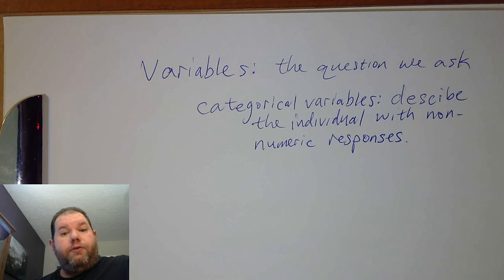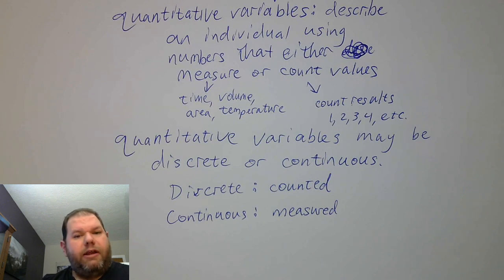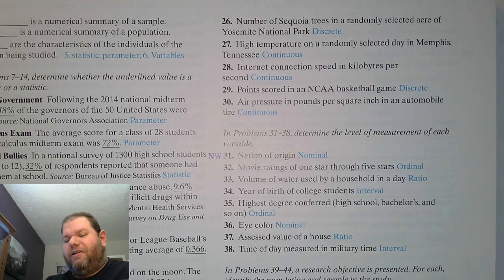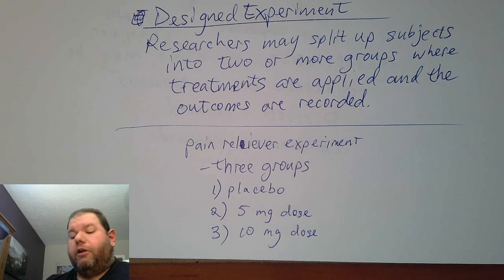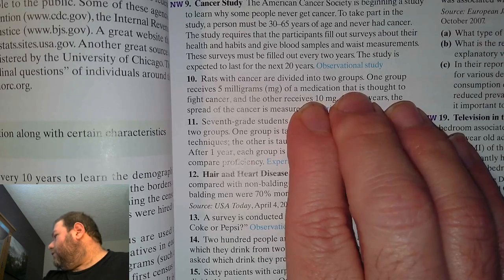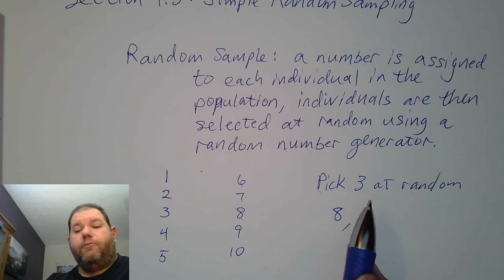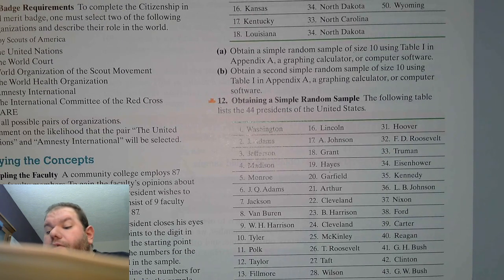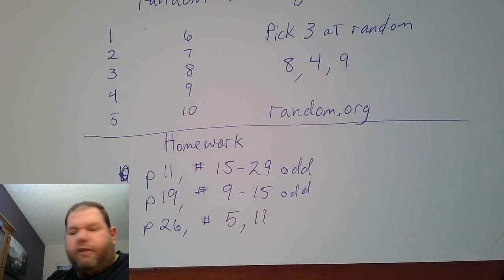Statistics 1 pm MW - August 26th